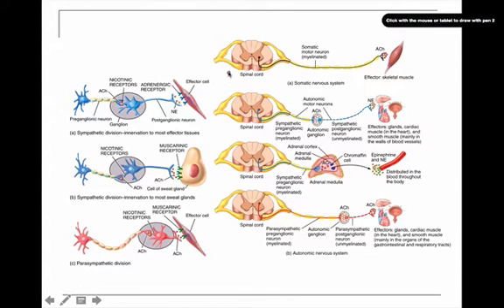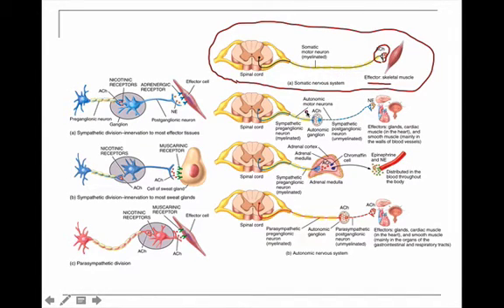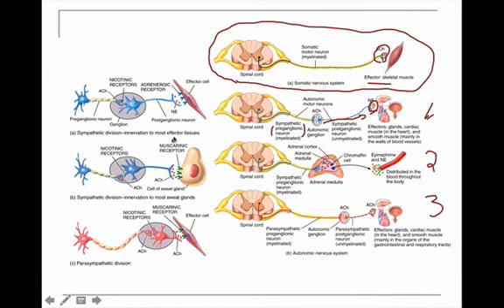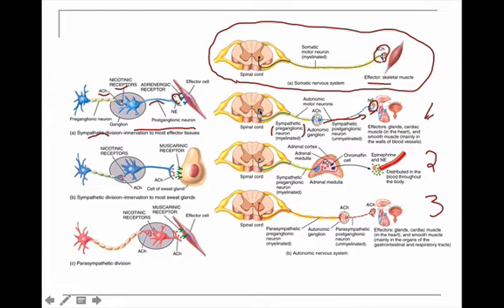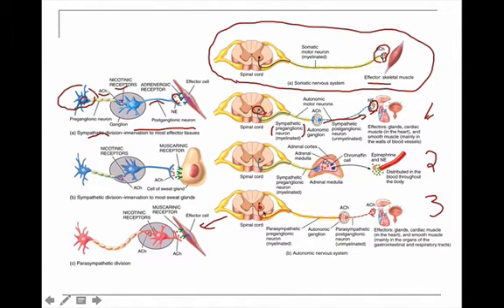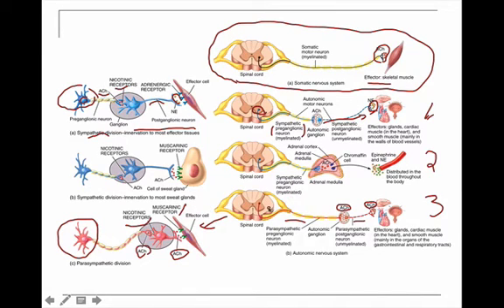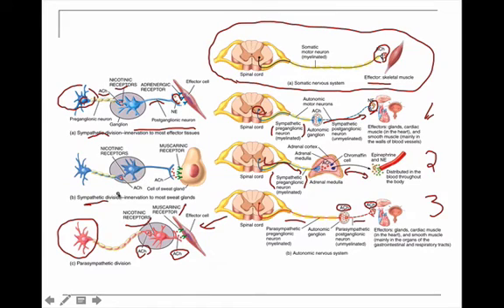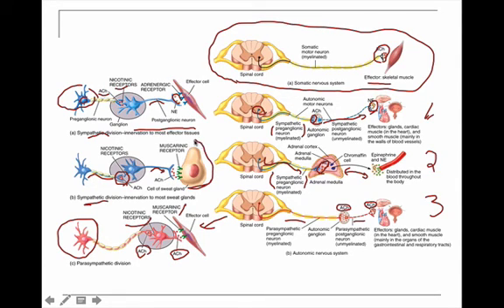Sympathetic and Parasympathetic neurons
Autonomic Nervous System Neurotransmitters and Receptors
I. Based on the neurotransmitter they produce and release, autonomic neurons are classified as either cholinergic or adrenergic neurons; the neurotransmitter receptors are integral membrane proteins in the plasma membrane of the postsynaptic neuron or effector cell.
II. Cholinergic Neurons and Receptors
1. Cholinergic neurons release acetylcholine (ACh) and include:
i. all sympathetic and parasympathetic preganglionic neurons
ii. sympathetic postganglionic neurons that innervate most sweat glands
iii. all parasympathetic postganglionic neurons
a. ACh binds to cholinergic receptors on the postsynaptic plasma membrane to cause excitation or inhibition; there are two types of cholinergic receptors, nicotinic receptors and muscarinic receptors.
b. ACh is quickly inactivated by acetylcholinesterase (AChE), and therefore its effects on postsynaptic cells are brief.
2. Adrenergic neurons release norepinephrine (NE) or noradrenalin; most sympathetic postganglionic neurons are adrenergic and secrete norepinephrine, whose effect on postsynaptic cells is to cause excitation or inhibition.
i.  Adrenergic receptors bind both norepinephrine and epinephrine.
ii. There are two main types of adrenergic receptors, alpha () receptors and beta () receptors.
iii. Since NE lingers in the synaptic cleft longer than ACh, the effects triggered by adrenergic neurons typically last longer than those triggered by cholinergic neurons.